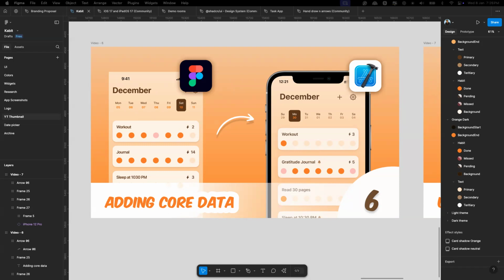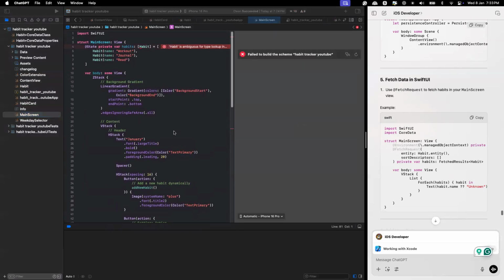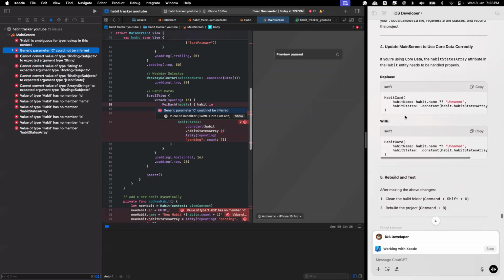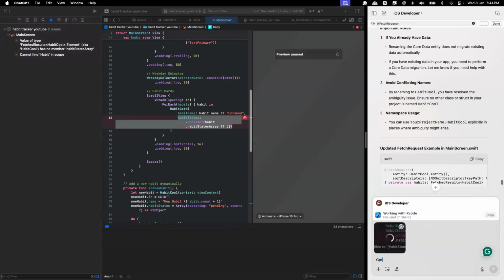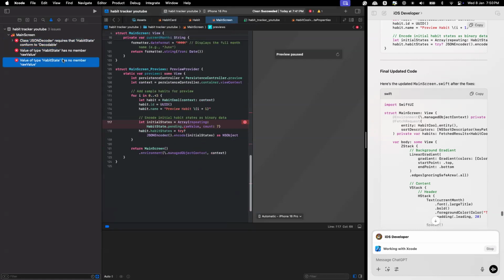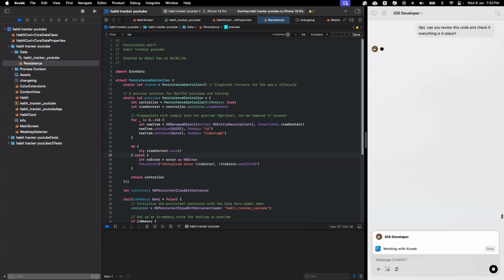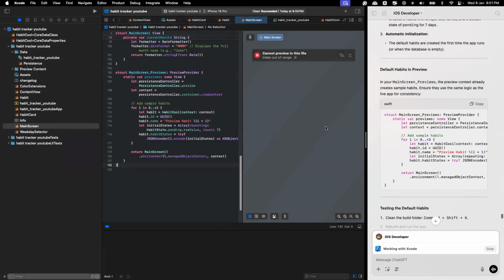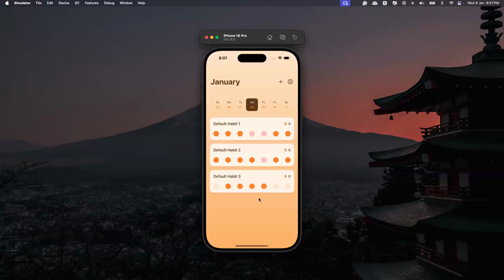Translating Figma designs to iOS app | Adding Core Data | Video 6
Tired of complicated habit trackers? I was too! In this video, I share the story behind building my own simple and beautifully designed habit tracker, powered by AI tools like ChatGPT and Claude.